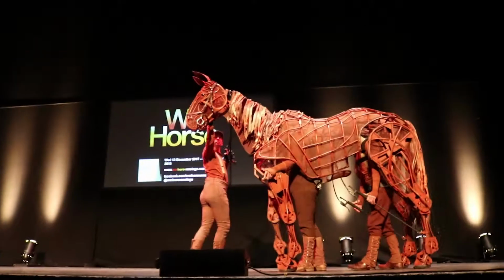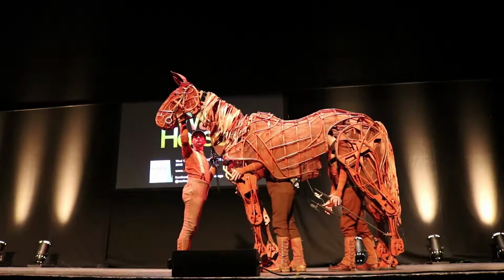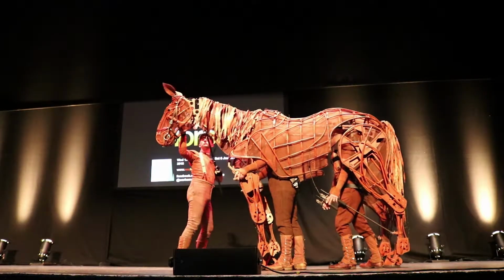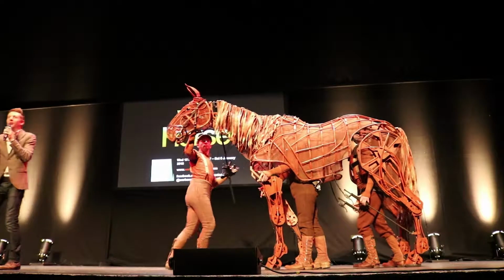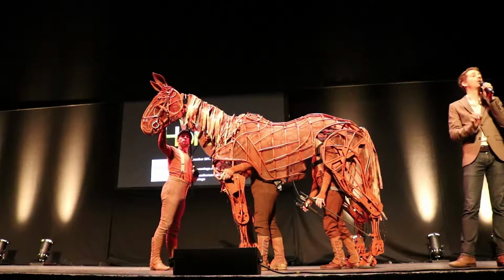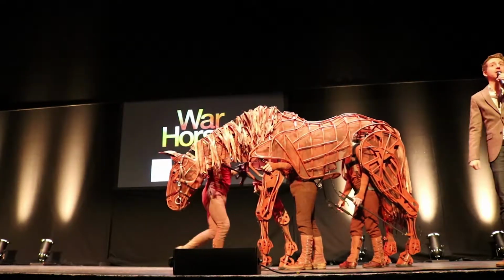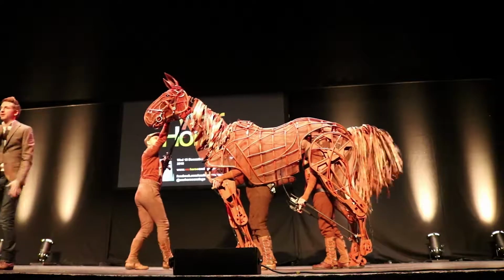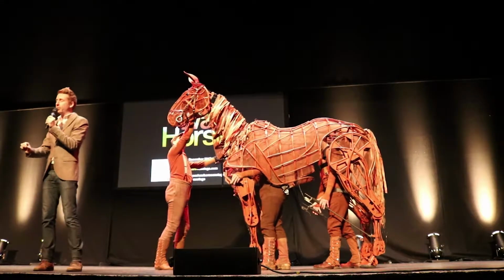How Joey (from War Horse) is operated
Puppetry director Matthew Forbes explains how Joey is operated for the show War Horse. Recorded at the New Theatre, Oxford.